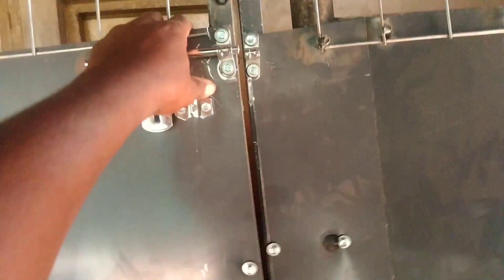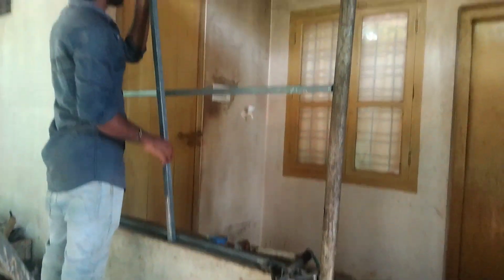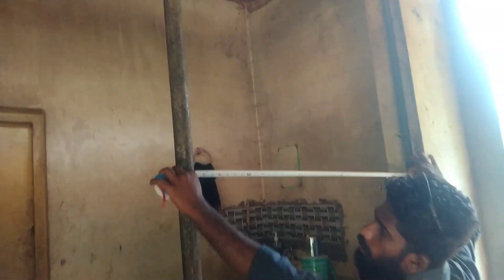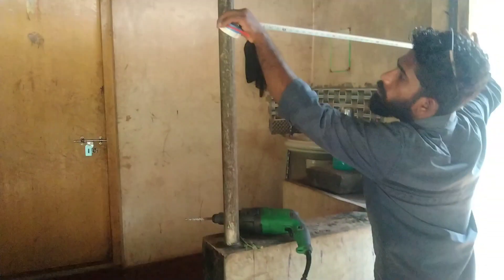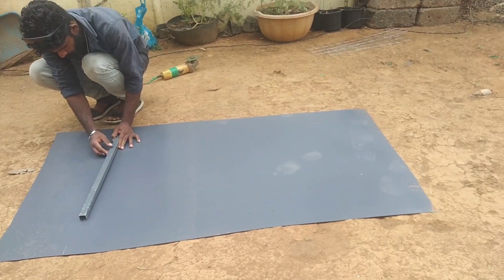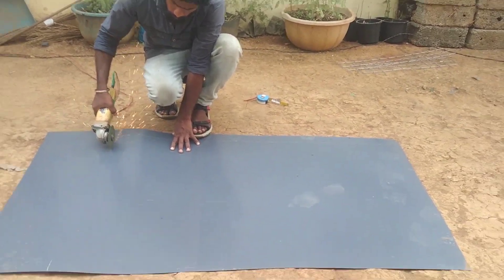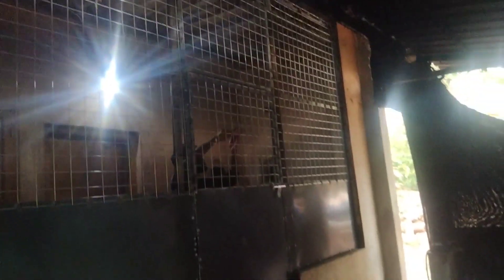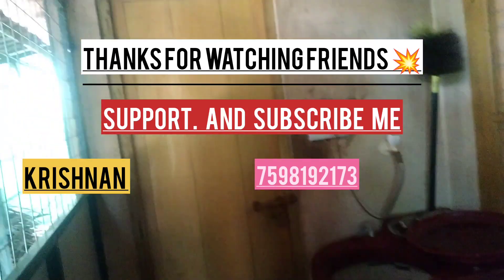weld mesh /// work are weld mesh work //kutty welding works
weld mesh grill/// work are weld mesh work //kutty welding works

all ROFFING STEEL VBORD MDF GYPSUM CELLING GATE WORK CERAMIC ODU WORK ASPATTAS SHEET WORK LOW BUDGET QUALITY ROFFING COLOUR SHEET WORK WELDING WORKS